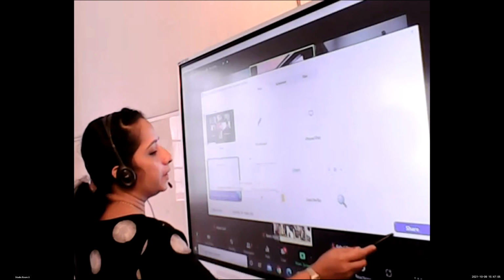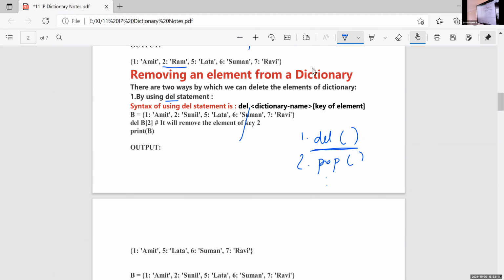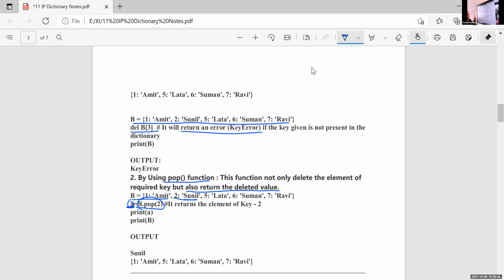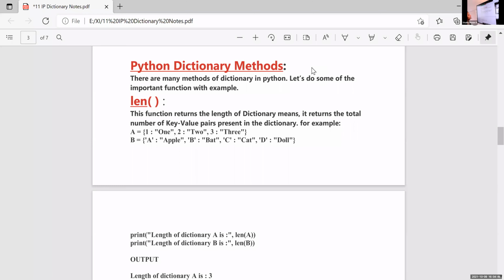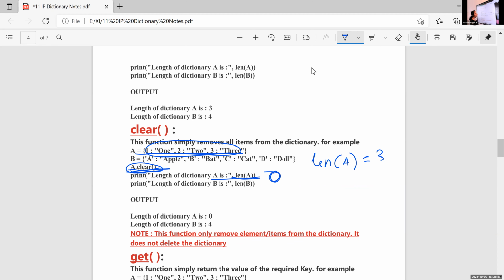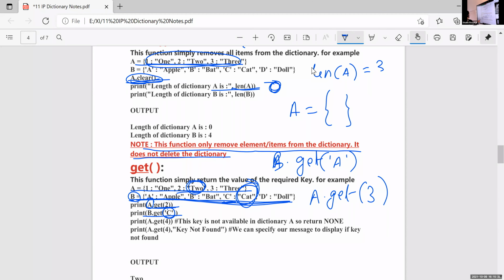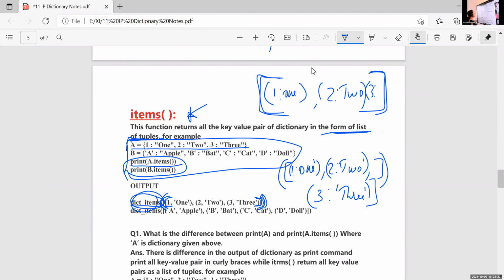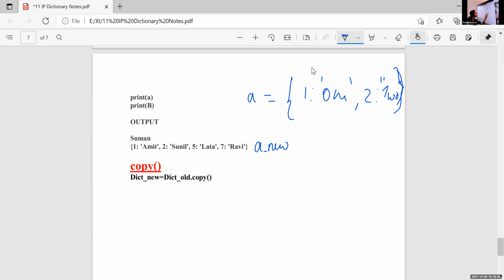Dr Raju Davis International School | CLASS 11 INFORMATICS PRACTICES | 09-10 -2021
CLASS  11  INFORMATICS PRACTICES    METHODS IN DICTIONARY